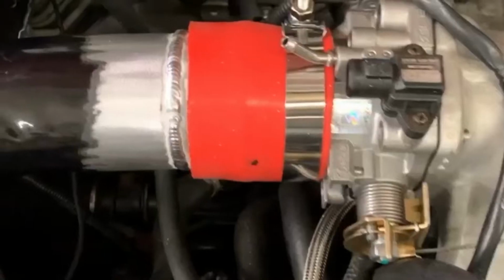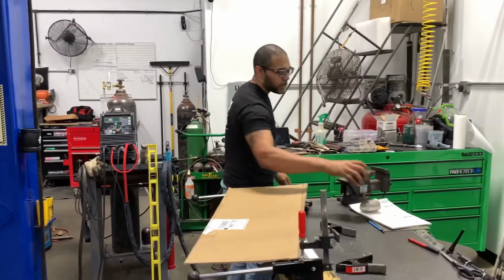Episode 1 “the intro”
Showing you guys what’s to come and to be expected on this page